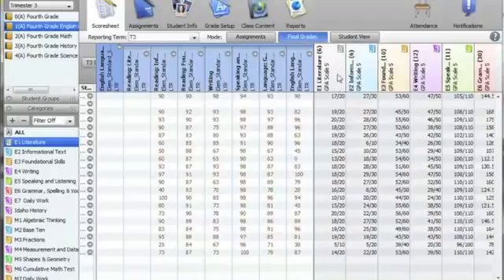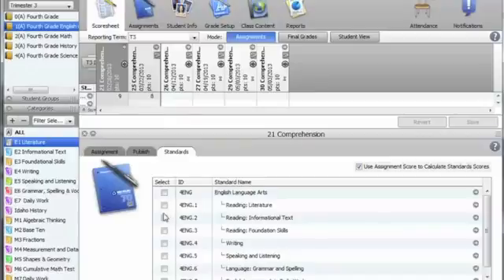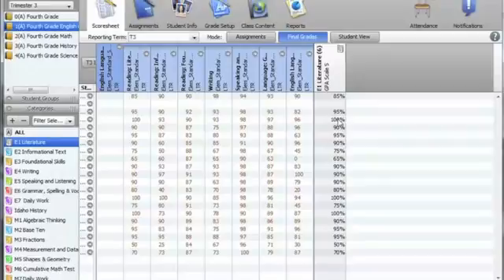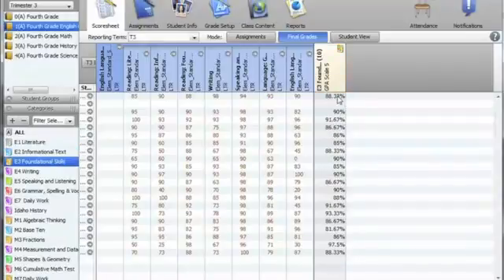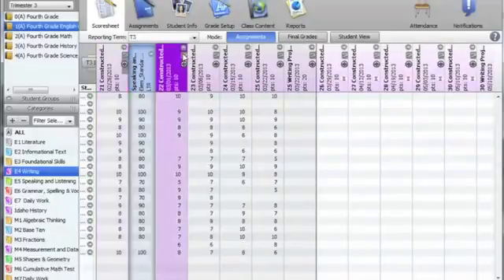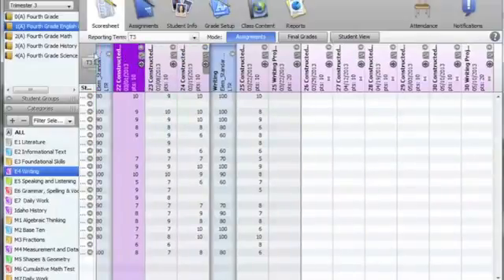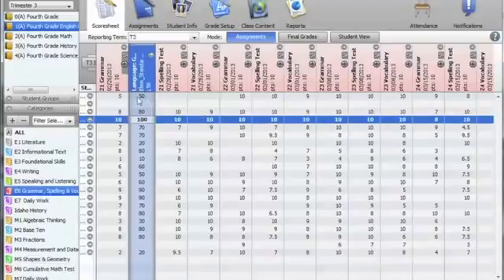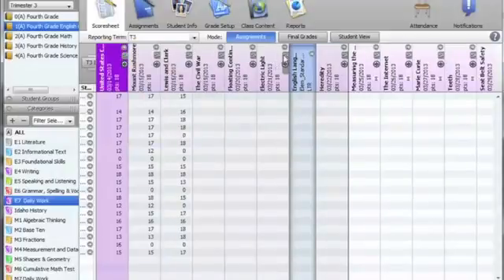MSD PowerSchool Video 2 Troubleshooting Final Grades and Calculation Errors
Originally published on Apr 3, 2013